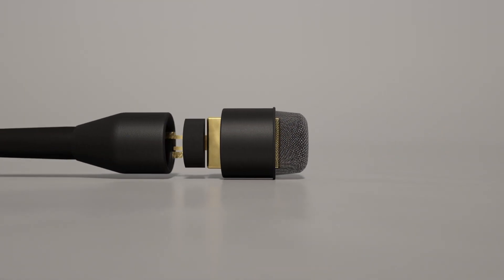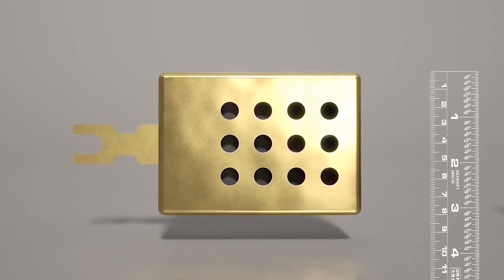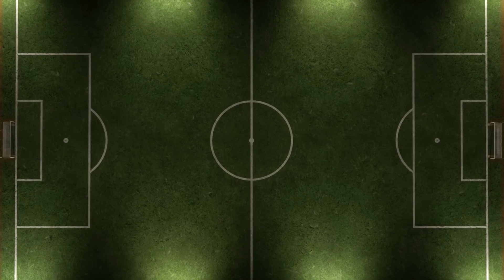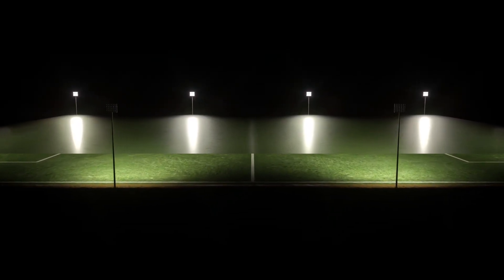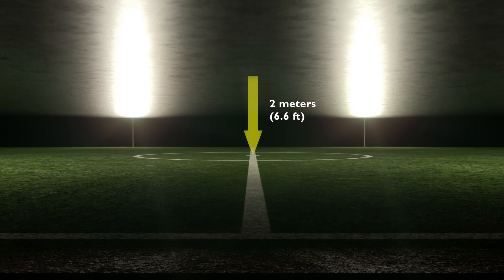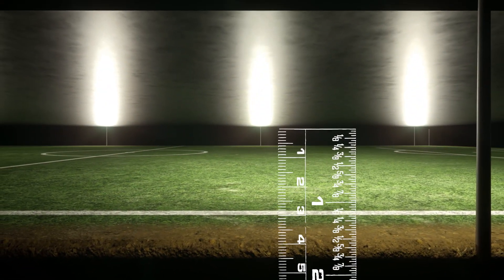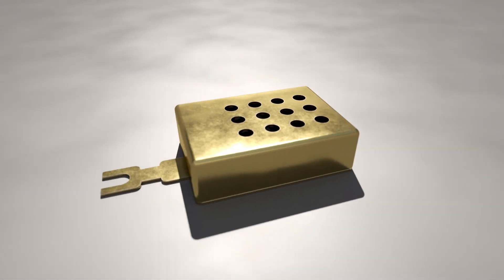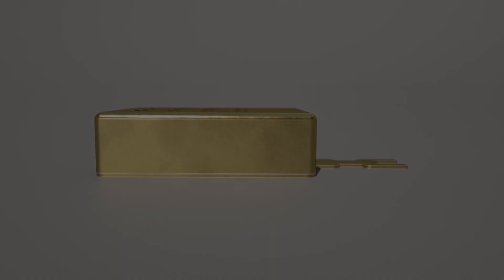The amazing construction of a miniature microphone capsule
A miniature microphone capsule is approximately 4 x 5.5 mm in size. Wait until you see the amazing construction contained within that tiny, confined space. You will be impressed!